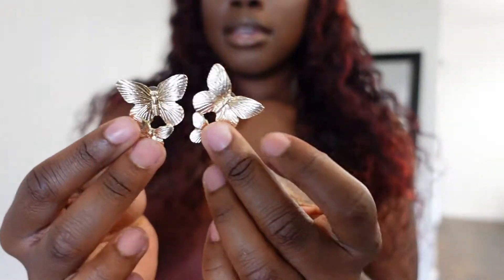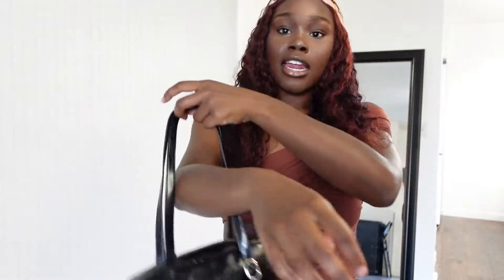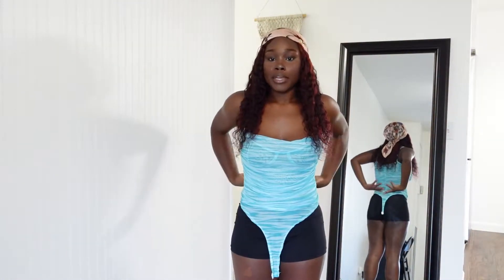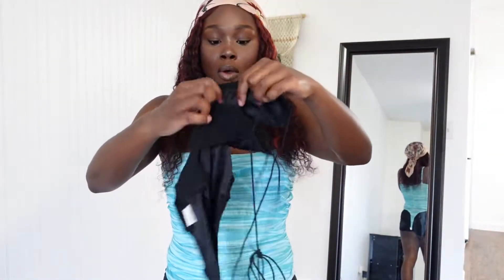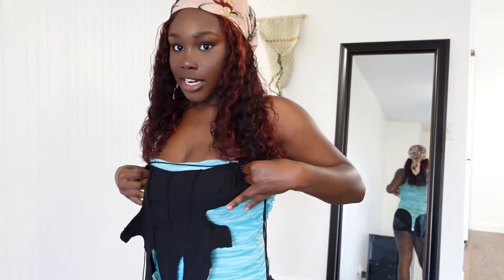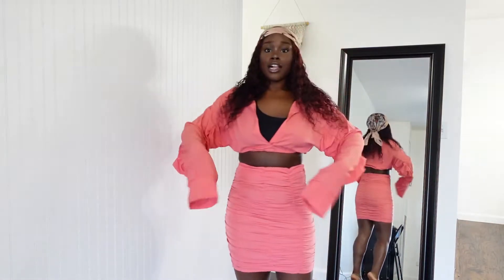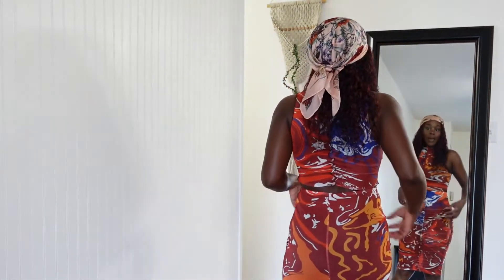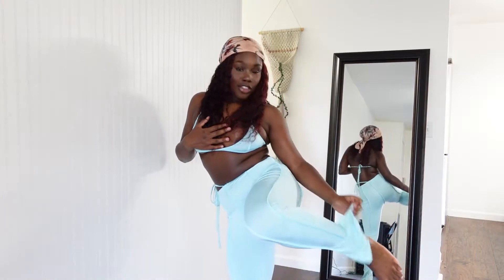ALIEXPRESS HAUL | A FEW PIECES FROM THA ALI, CHECK IT OUT SWEETIE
WELCOME BACK BABES ❤️

How many times did I say okay in this video?

                     ✺ TOPS ✺

☛ US $9.99 | Julissa Mo Hollow Out Irregular Women’s Bodysuits Sexy Sleeveless Backless Body Top Female Spring One Shoulder Slim Jumpsuit s

☛ US 12.99 | Articat Double Layer Mesh Sexy Sheer Bodysuits Women Strap Brown Transparent Summer Body Tops Femme Ruched Backless Skinny Top

☛ No Longer Available | Backless Halter Women Top

                 ✺ 2-PIECE SET ✺

☛ No Longer Available | Articat Sexy Two Pieces Set Dress Women Long Sleeve Turn Down Collor Cropped Elastic Party Dress Pleated Autumn Winter Dress

☛ US $12.99 | BIIKPIIK Bodycon 2 Piece Sets Skinny Drawstring Casual Lounge Wear Female Suits Rework Women Halter Camisole+Pants Matching Set

☛ US $13.99 | BIIKPIIK Hollow Out Sexy Women 2 Piece Shorts Sets Bodysuits+Shorts Skinng Tracksuits Women Summer Sportwear Basic Casual Suits

☛ US $13.58 | Hugcitar 2021 Vintage Print Mesh Sleeveless Sexy Crop Tank Top Skrit 2 Pieces Set Summer Women Fashion Streetwear Outfits Tracks

                   ✺ JEWELRY ✺

☛ US $0.96 | Tocona Fahion Double Layer Butterfly Drop Earrings for Women Lovely Animal Gold Dangle Earrings Jewelry Wholesale pendientes8949

☛ US $13.58 | Retro Design Women's Shoulder Bag Summer Green Ladies Underarm Bags Fashion PU Leather Female Girls Small Tote Purse Handbags